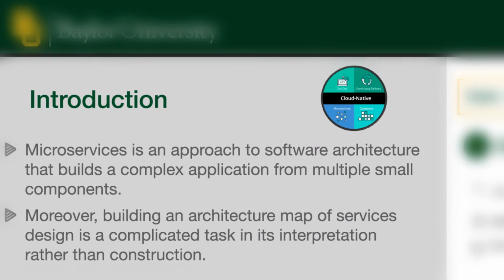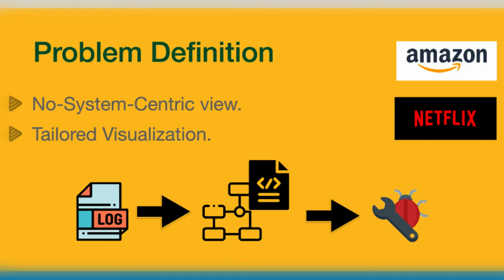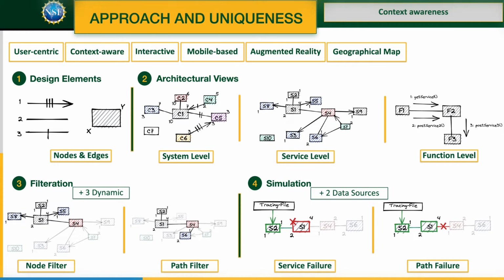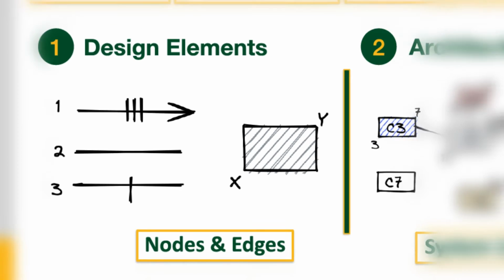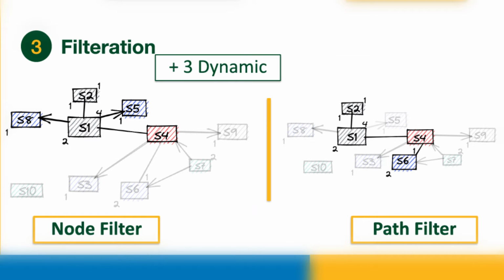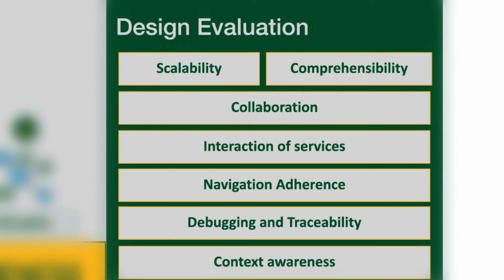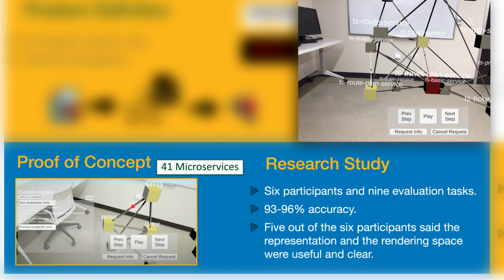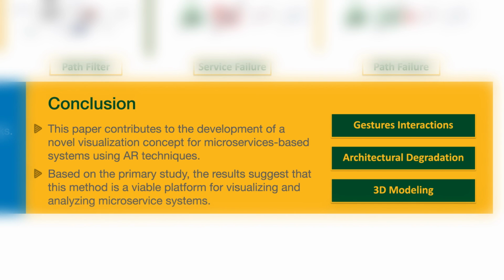Microservices based Systems Visualization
The evolution of decentralized microservice-based systems is chal- lenging. These challenges are classified into static and dynamic categories. Regarding the static perspective, documenting and visu- alizing the fluid application topology is something few have been able to accomplish. Building an architecture map of services design is a complicated task in its interpretation rather than construc- tion. Therefore, the system-centric and up-to-date view became essential for such distributed systems. The dynamic perspective considers the process of investigation and service path detection. Therefore performing root cause analysis is a burdening task; such that tracing data is needed to be put in the right context to facili- tate the investigation. Moreover, visualizing these traces over the traditional visualization techniques couldn’t be feasible with the large number of microservices involved in the system. This paper proposes a visualization concept for microservices-based systems using the Augmented Reality (AR) technique, which merges these static and dynamic behaviors into a single centric view. In addition, we challenge the difficulty related to tracing and debugging an issue in such distributed systems. This concept is designed to work as a dynamic documentation and traceability platform for these systems. A proof of concept and a research study are implemented to show the viability and success of this proposal.